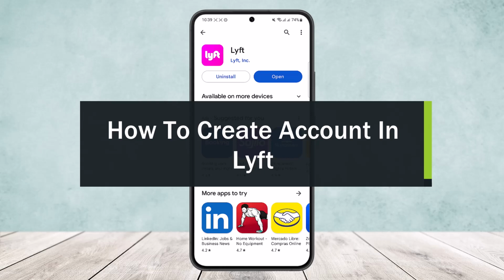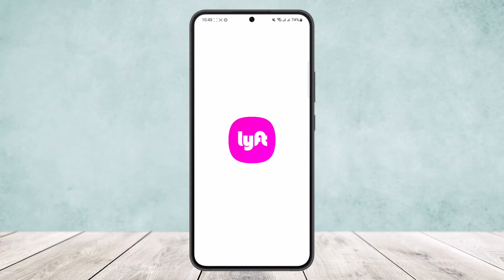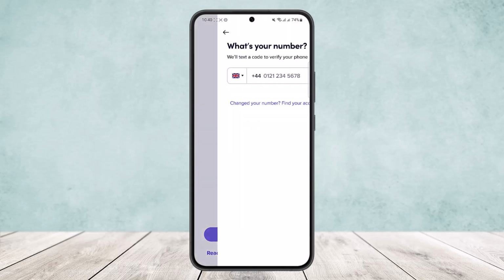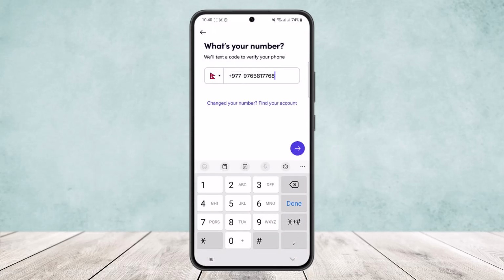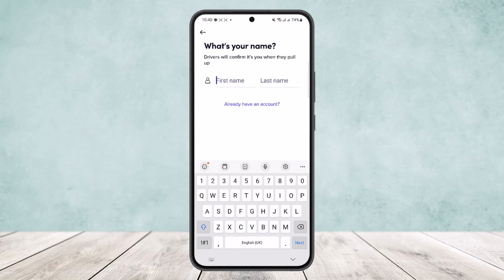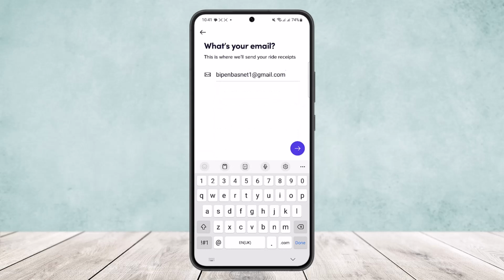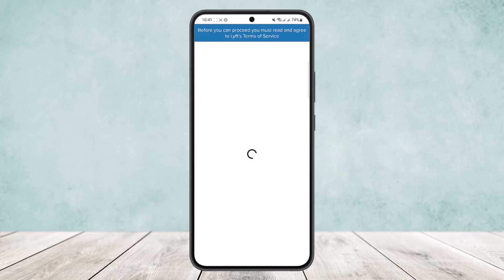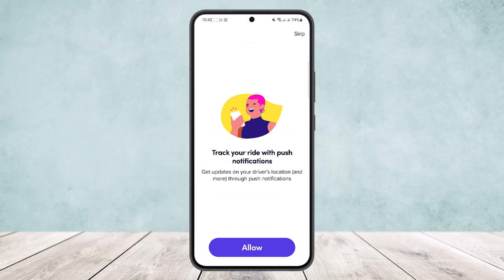How To Create Account In Lyft !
In this tutorial video, I will simply show you how to create Lyft account. So just make sure to watch this video till the end.

~ Video Chapters:
0:00 Introduction
0:07 Create Lyft Account
1:32 Outro